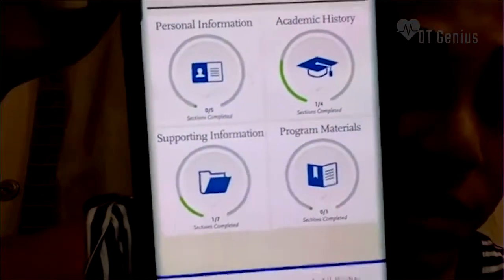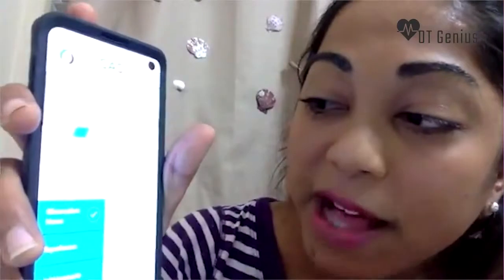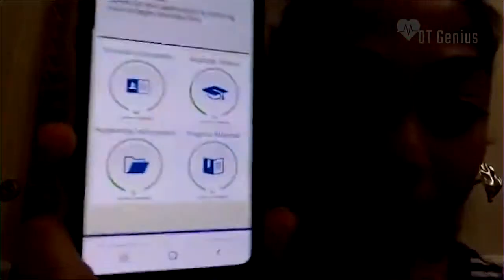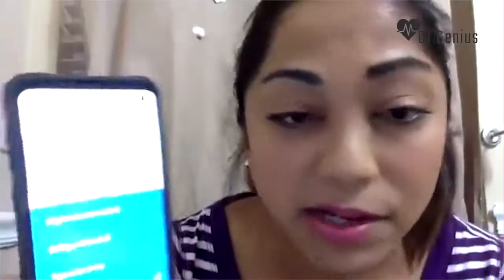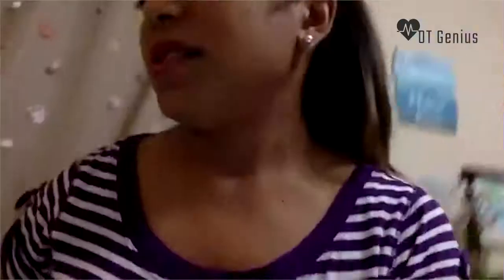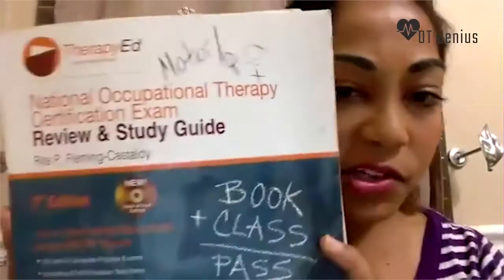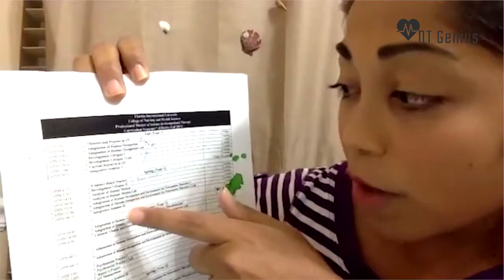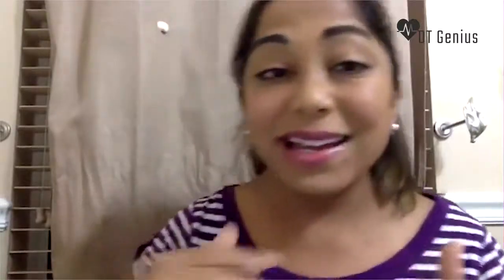You got Questions, I got answers hopefully, lol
Join OT Genius Pre-OT Mentorship now!